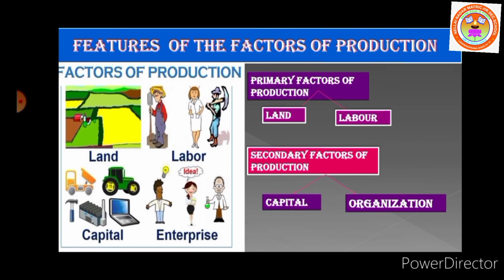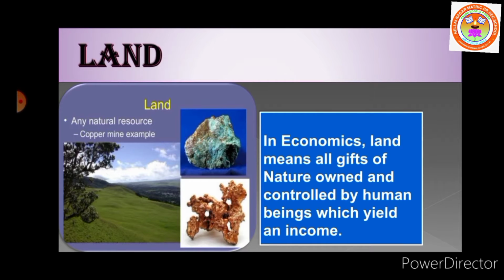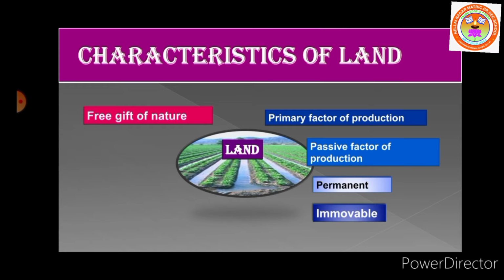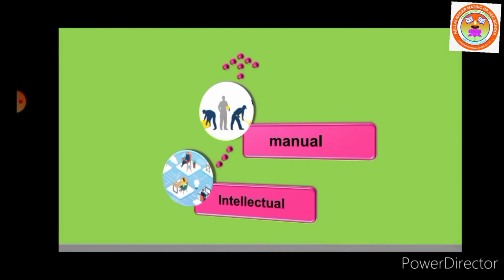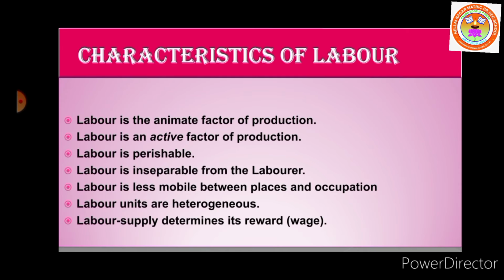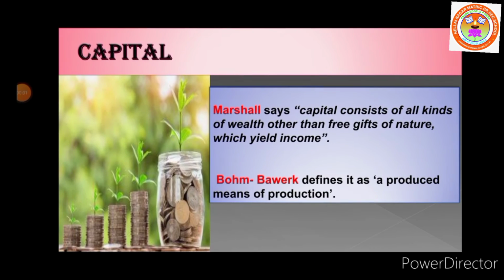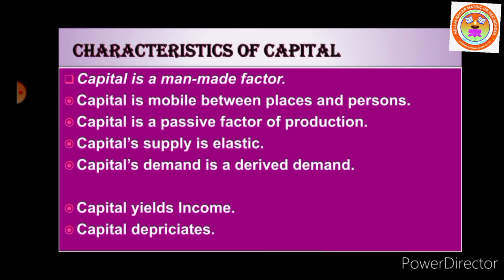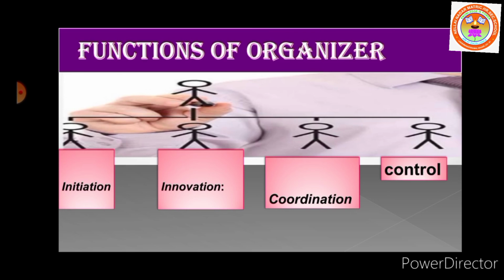STD XI ECONOMICS(CH 3 PRODUCTION ANALYSIS PART 1)